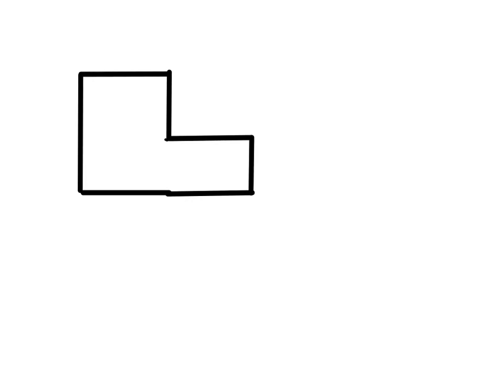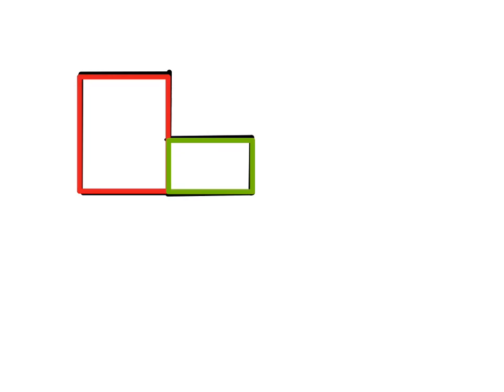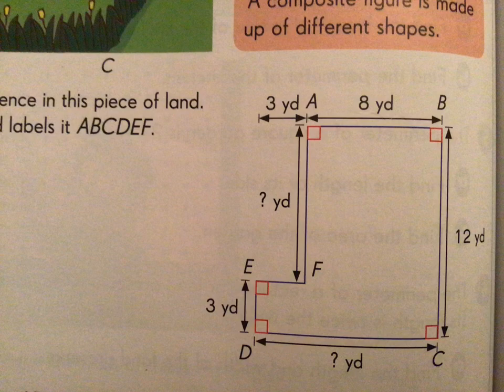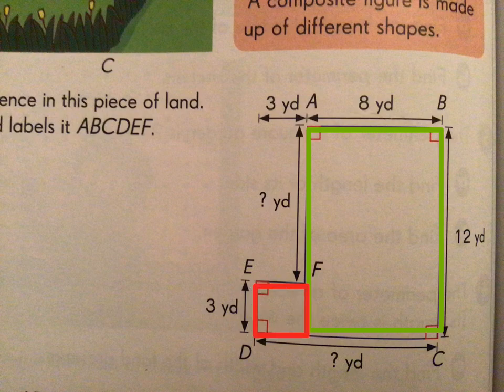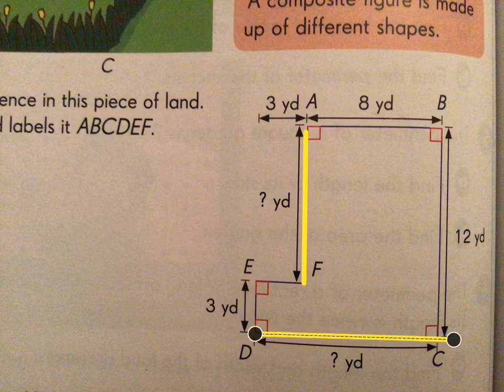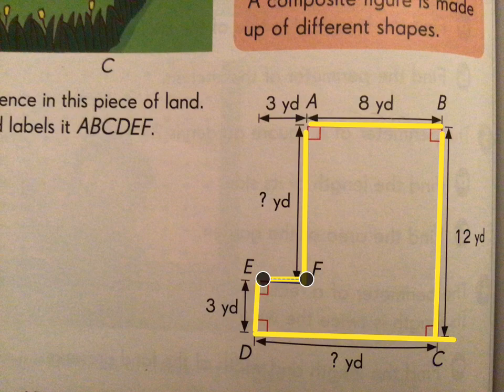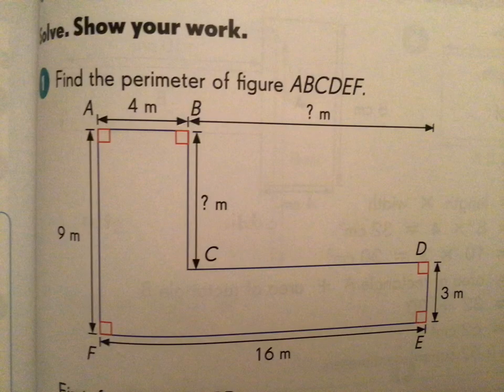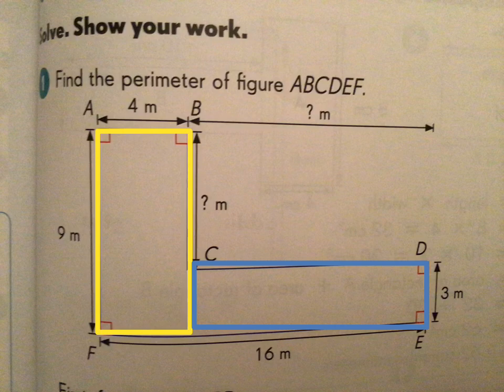Perimeter of Composite Figures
Math in Focus Singapore Math 4th Grade